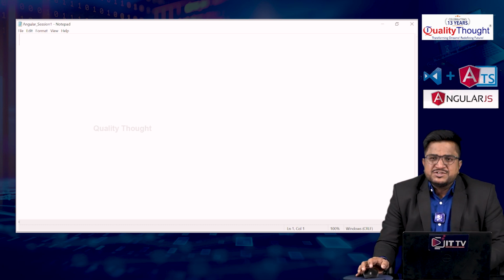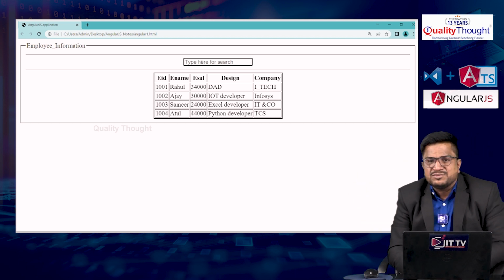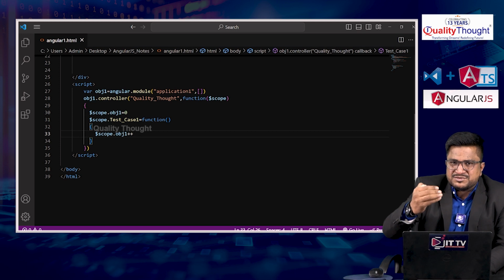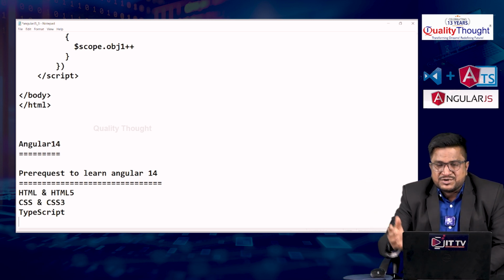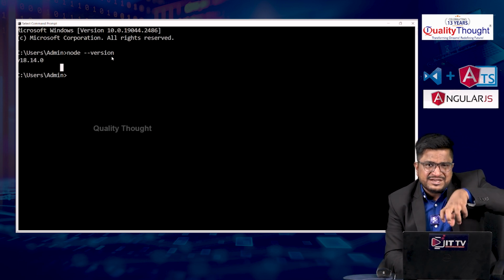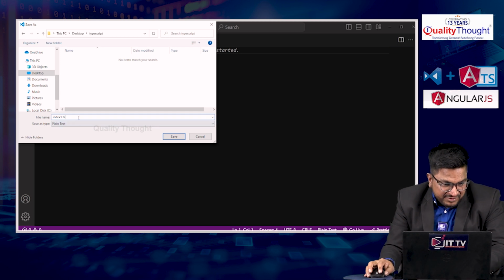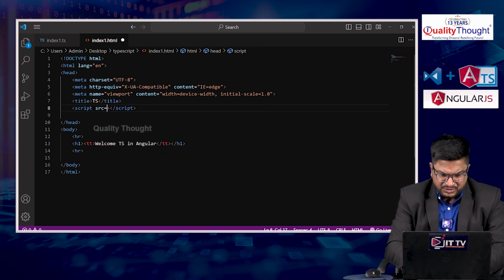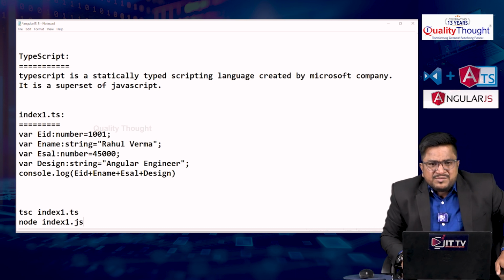Learn AngularJS Step by Step - AngularJS Session - 03 | AngularJS Tutorial for Beginners